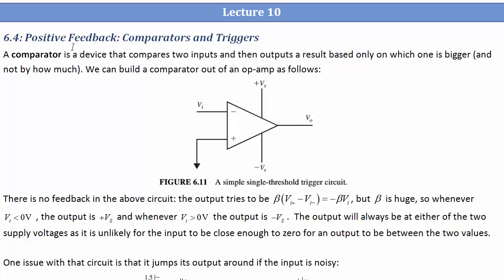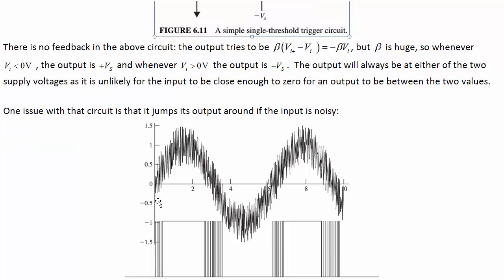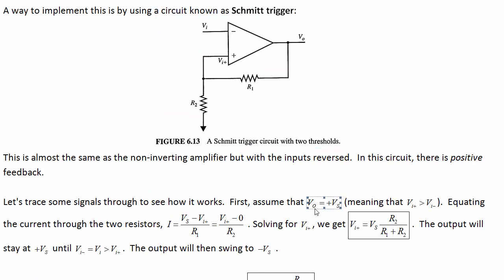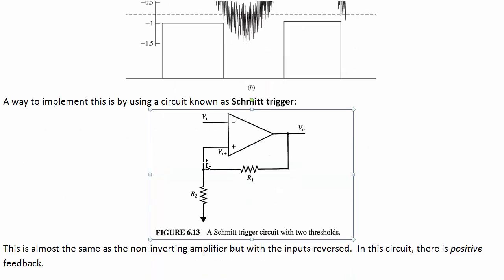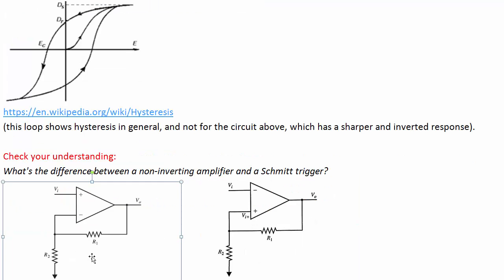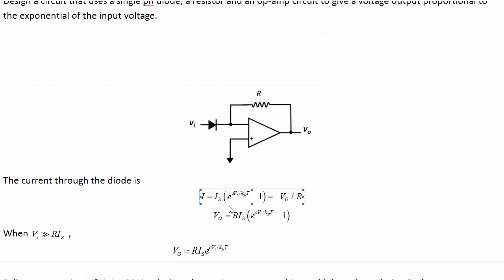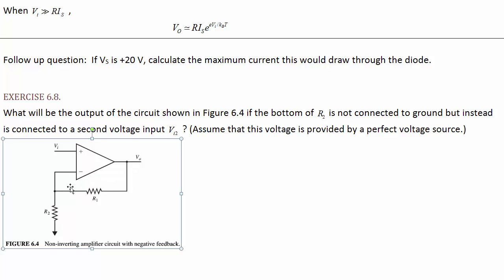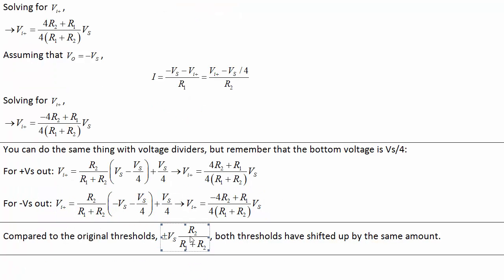EngPhys 3BA3 2015 Lecture 10: Positive Feedback Op-Amps and Comparators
Eng Phys 3BA3: Electronics I
Lecture 10: Positive Feedback Op-Amps and Comparators

These Eng Phys 3BA3 lectures are from the Engineering Physics Department of McMaster University
Created by Matt Minnick and Yuting Chan
Required textbook
Fall, 2015